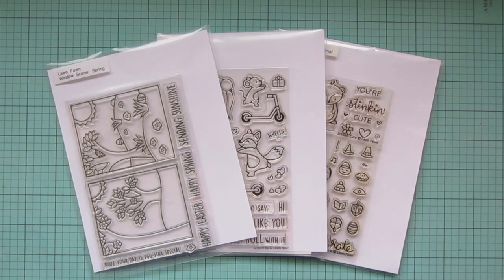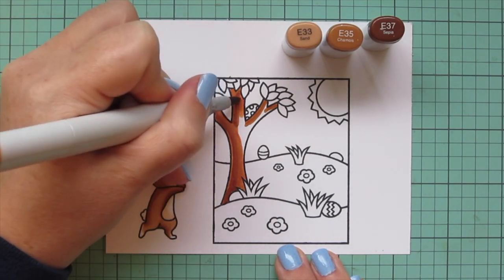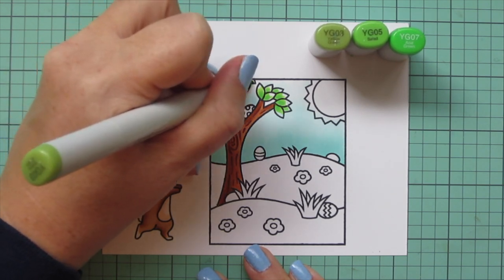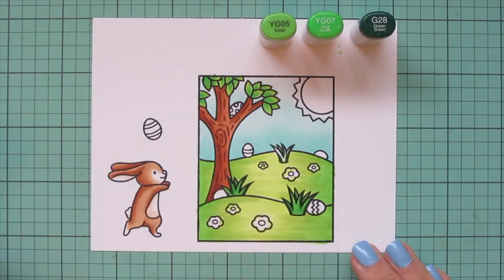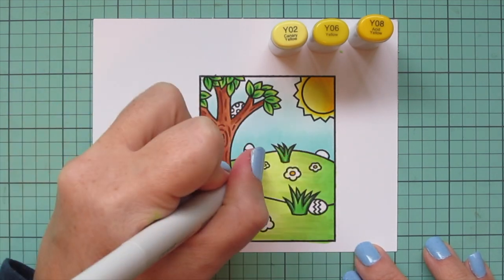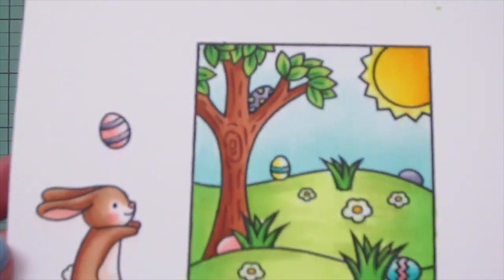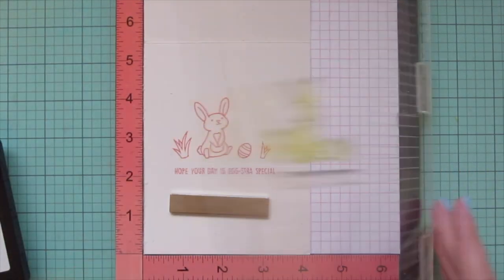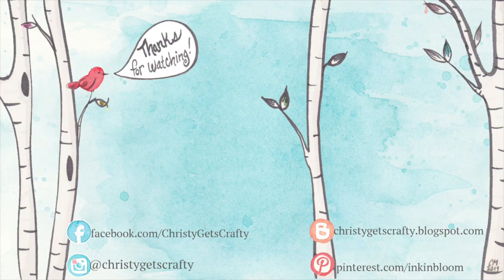Sending Sunshine Card | Lawn Fawn | Copic Coloring + Patterned Paper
Join me for a sweet Easter card using  Lawn Fawn stamps and dies. Copic coloring stamped images and a patterned paper striped background.

also:
Spectrum Noir Ultra Smooth Premium White Cardstock
Bearly Art Precision Craft Glue
Elmers Dot Runner Adhesive